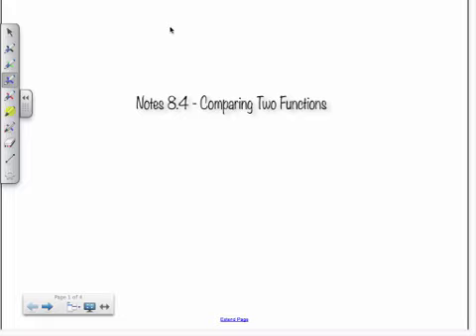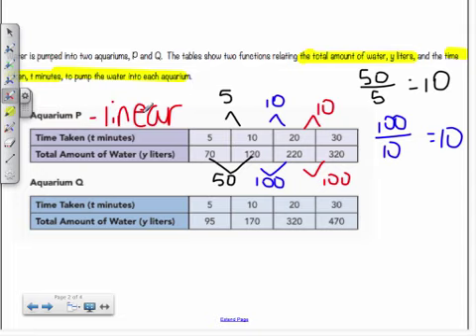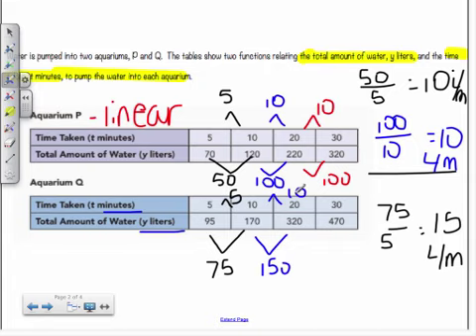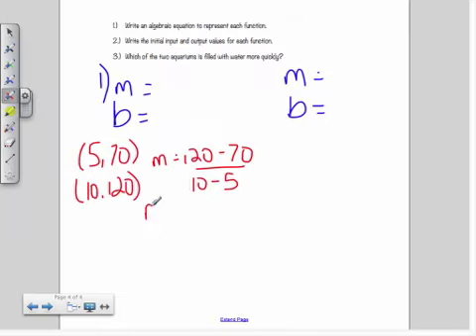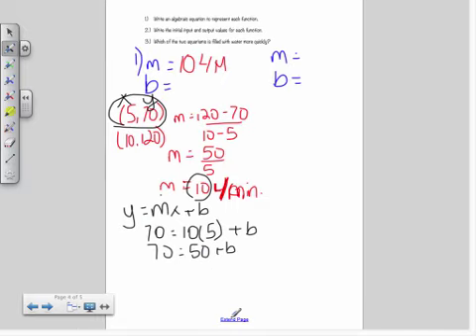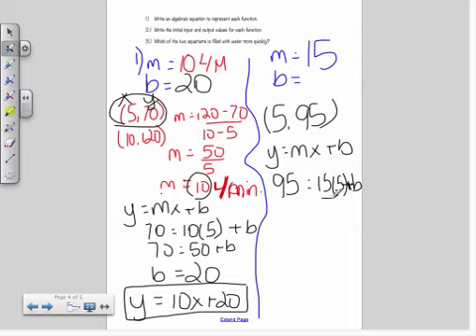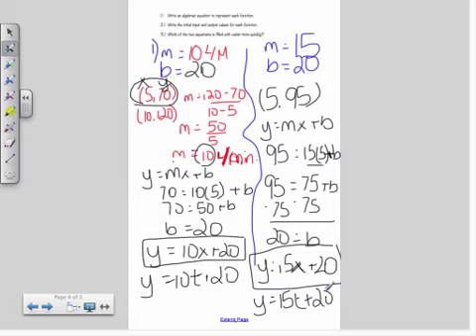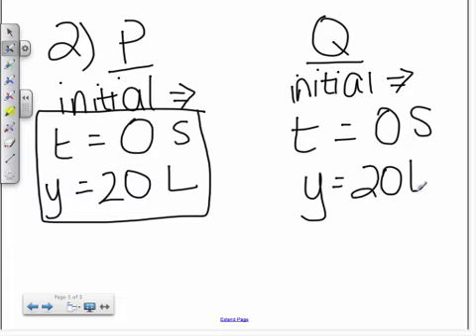Notes 8.4 - Comparing Two Functions